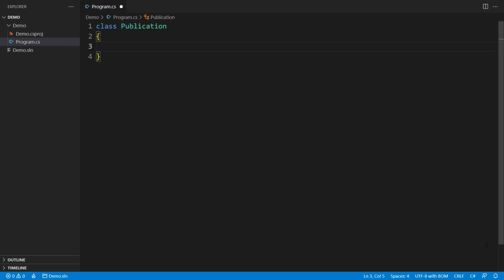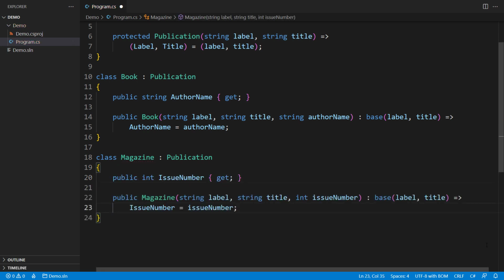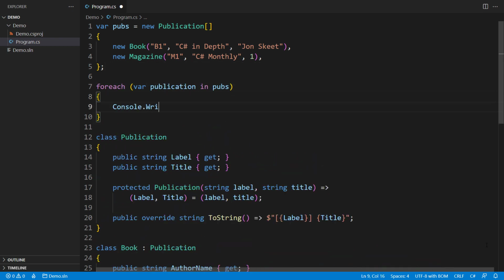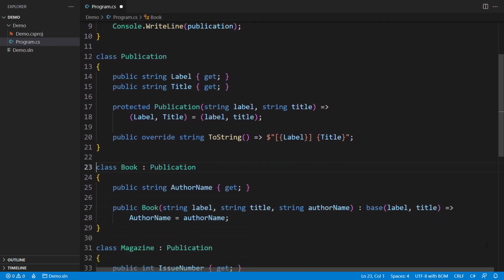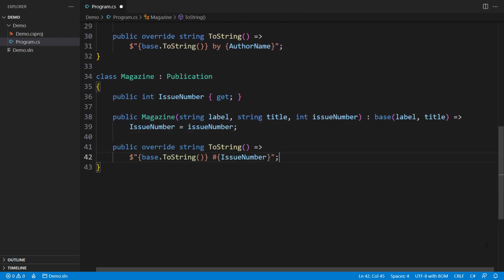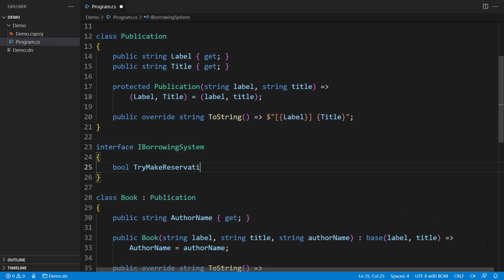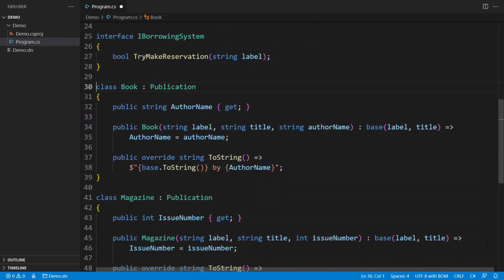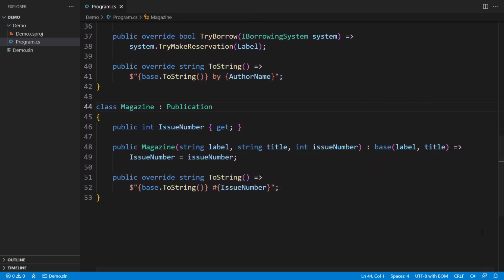Unlock Polymorphism with Virtual Methods | Explained by AI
This video demonstrates the power and flexibility of virtual methods in object-oriented programming. By allowing subclasses to override and redefine the behavior of methods defined in their base class, developers can create more customizable and dynamic code.
The base class provides virtual methods that we can customize in derived classes. That technique allows us to achieve polymorphic behavior: the ability of objects of different types to be treated as if they were of the same type.
In this video, you will learn how an overridden method creates behavior variations based on the type of the specific object, not that of the reference used to access an object.
As this video demonstrates, virtual methods allow for more efficient and elegant code, making them a valuable technique for developers to master, not least because of writing more sophisticated and customizable object-oriented programs.